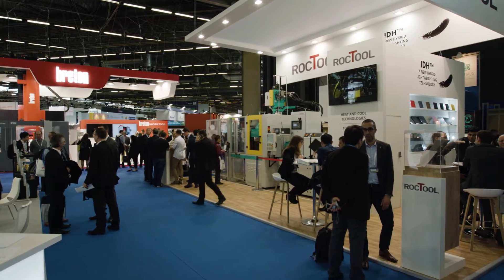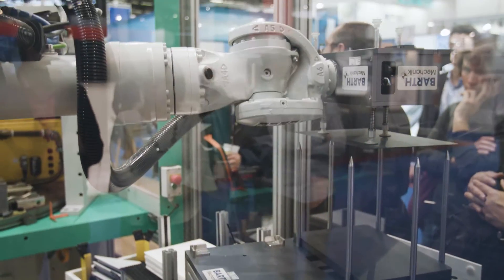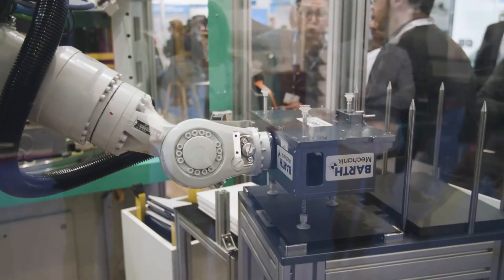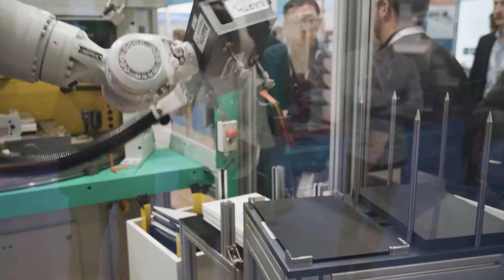Pioneering Molding Technology – Interview with Dr. José Feigenblum, RocTool | JEC World 2017